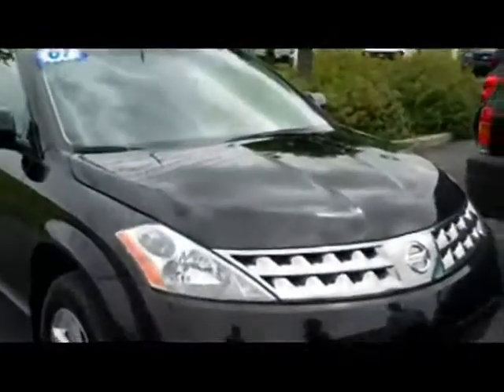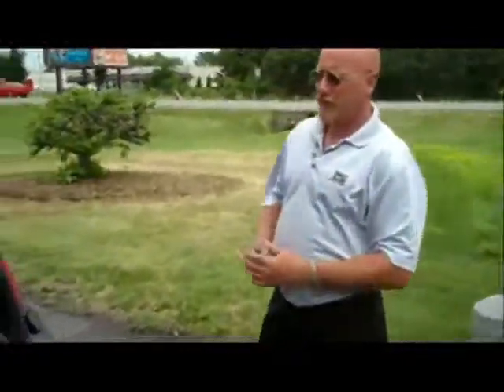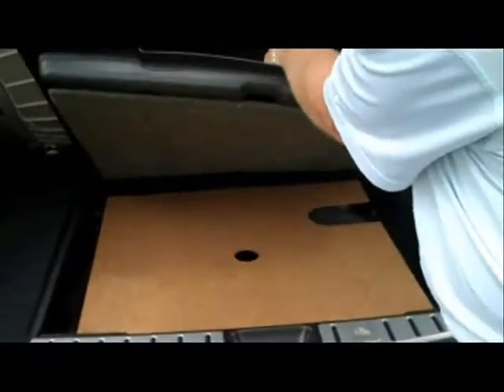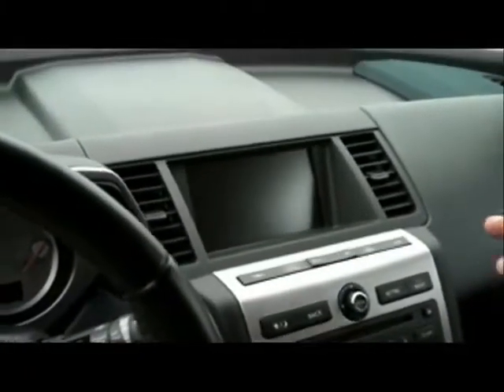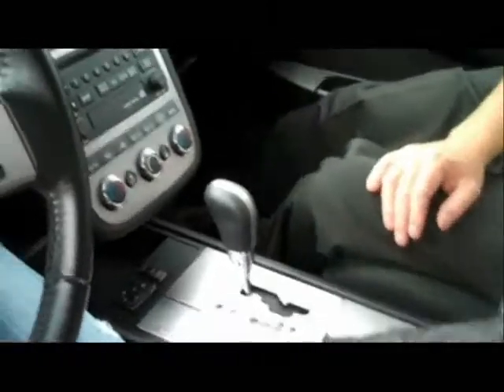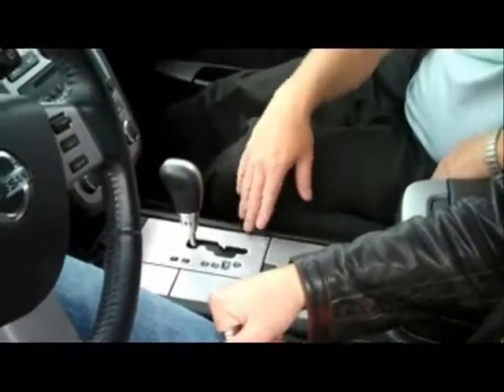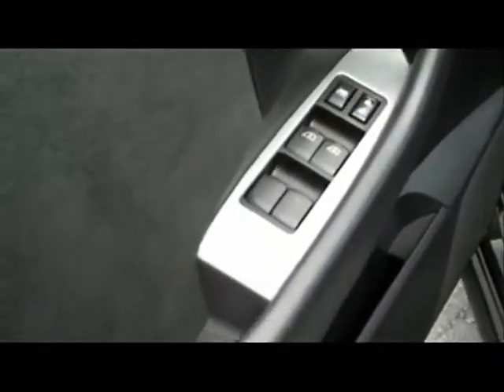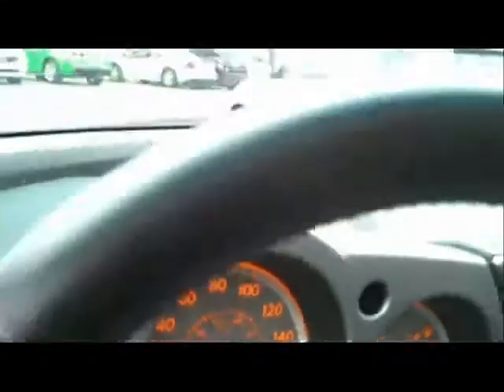Tyler Grady Test Drive - 2007 Murano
TJ shows Tyler Grady the 2007 Murano at Brown Daub Chevrolet of Nazareth - the Lehigh Valley's Chevy dealer.